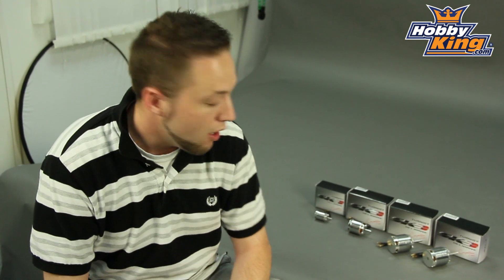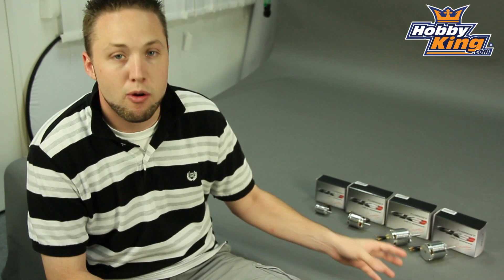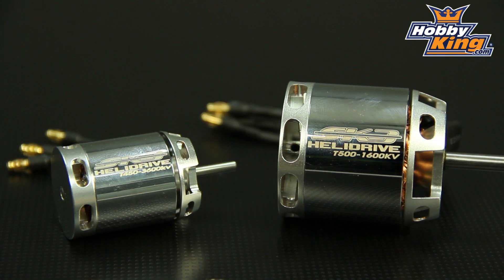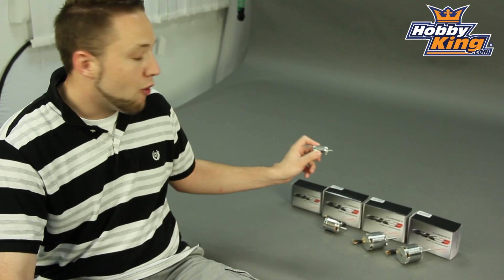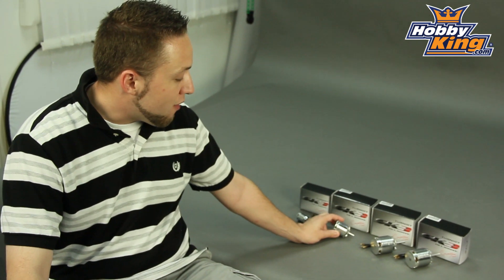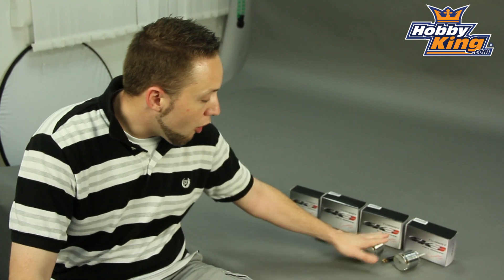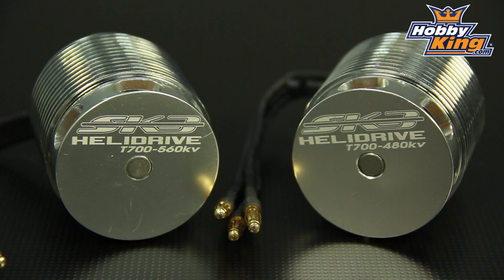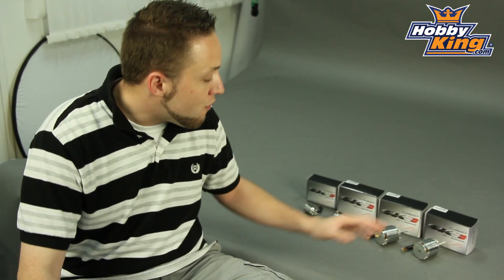HobbyKing Daily - SK3 Competition Series Helidrive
Turnigy HeliDrive SK3 Competition Series - 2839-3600kv (450 size heli)
Turnigy HeliDrive SK3 Competition Series - 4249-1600kv (500 size heli)
Turnigy HeliDrive SK3 Competition Series - 4962-480kv (700/.90 size heli)
Turnigy HeliDrive SK3 Competition Series - 4962-560kv (700/.90 size heli)